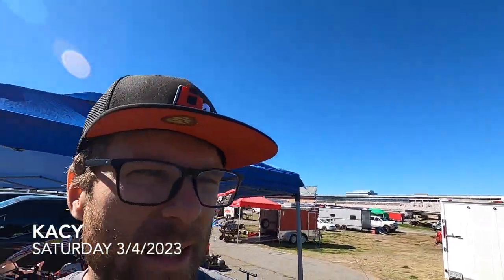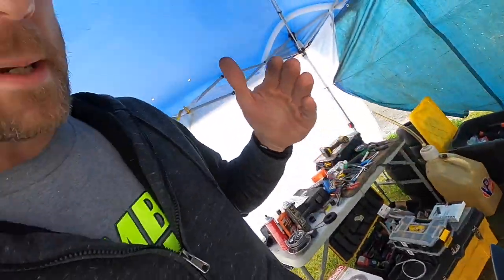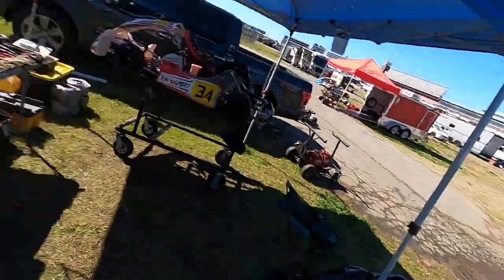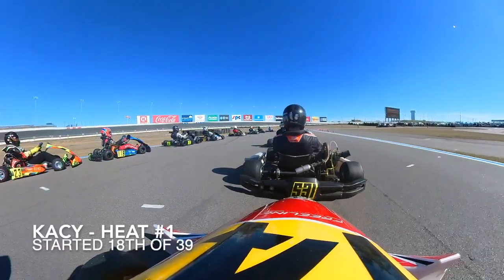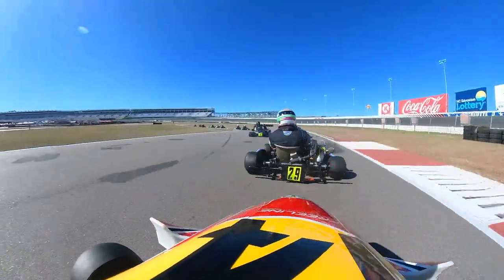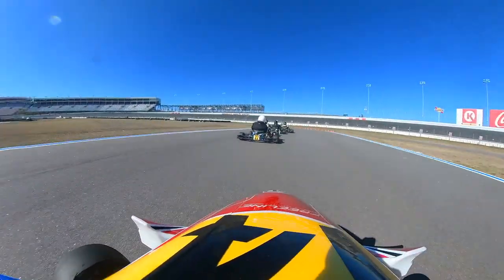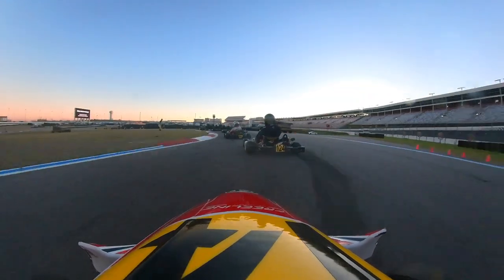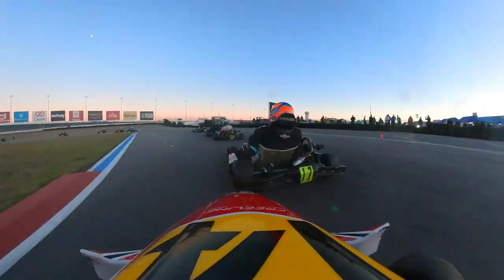Kart Vlog: CKNA Spring Nationals 2023 - Big Crash - Pt. 1 - Vlog 91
Didn't see him until it was too late and absolutely smoked a kart parked in the middle of the track. We loaded up our BirelArt AM29's, bolted on the Ghost Racing LO206, and headed off to Charlotte, NC to take on some of the best in the country at Cup Karts Spring Nationals 2023! It was eventful to say the least with some good racing and some good ol' fashioned kart crashing. Also Dad's camera was jacked so we missed out on his race footage 👎

-Tags-
Briggs LO206 karting vlog
LO206 Kart racing vlog
Funny family racing vlog
Fun race day vlog
Go kart race
2023
CKNA Spring Nats
Cup Karts Spring Nationals
Kart Crash

0:00 Intro
0:22 Montage
1:53 A Couple Tips & Tricks
4:22 The Morning Walk with Dad
5:46 Qualifying
10:00 Kacy Heat Race 1
14:30 Aftermath
15:47 Kacy Heat Race 2
19:49 End of Day Wrap